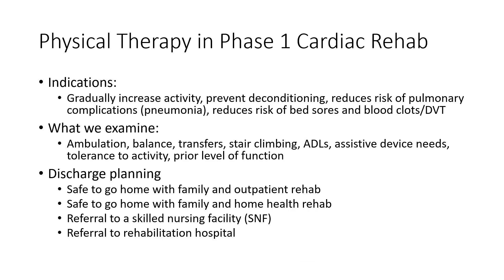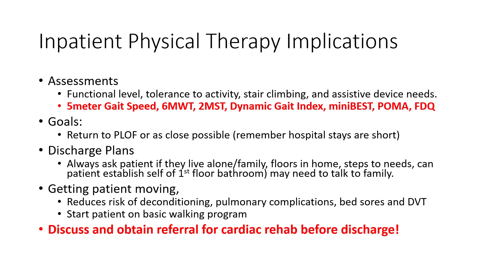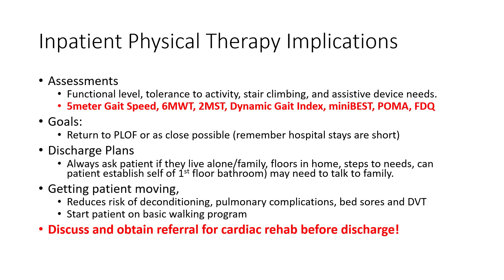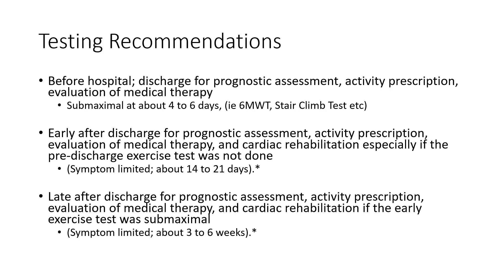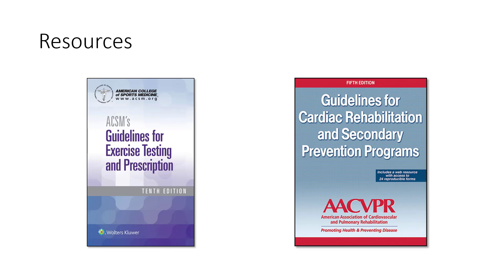Cardiac Rehabilitation 2: Phases